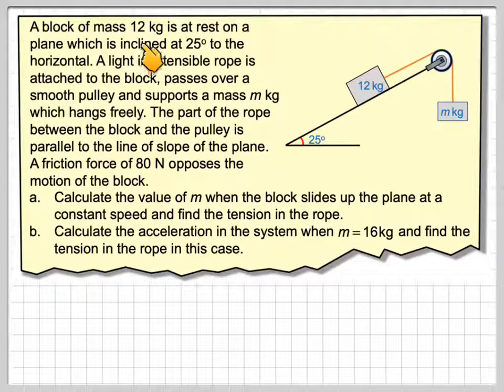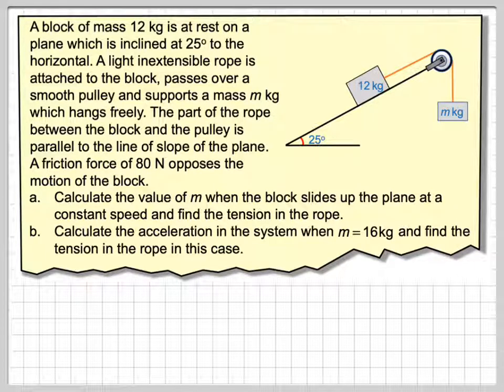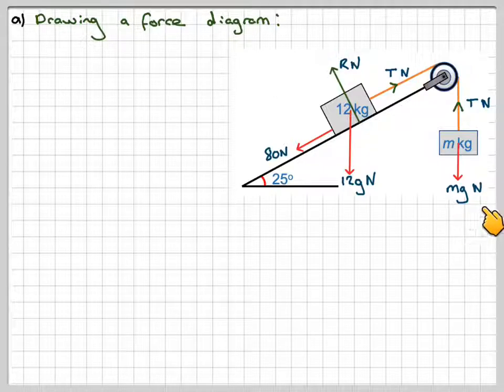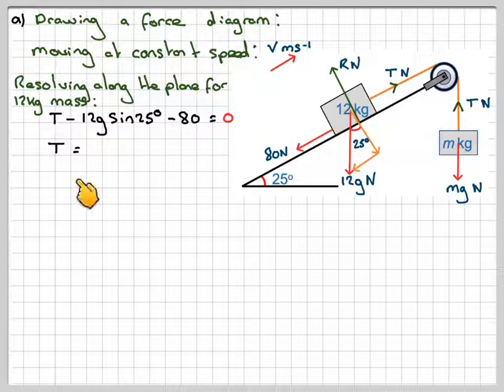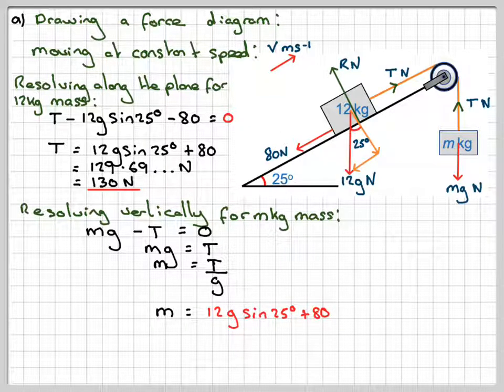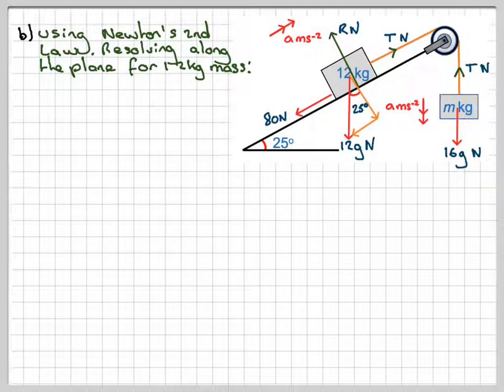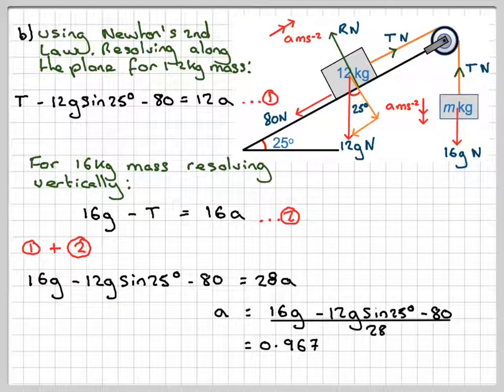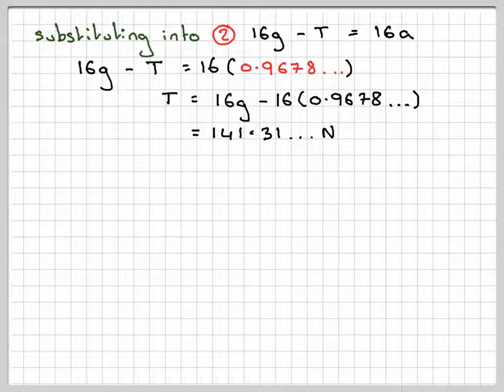Calculating forces using connected object under constant speed and an acceleration